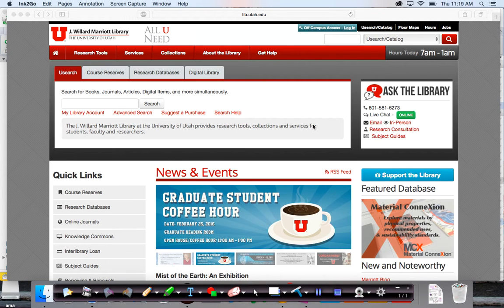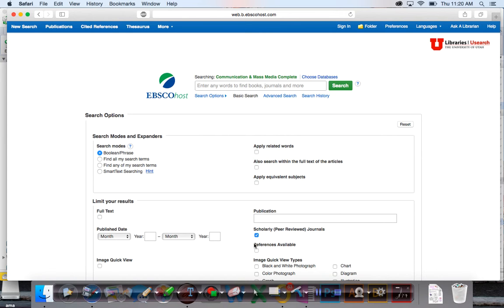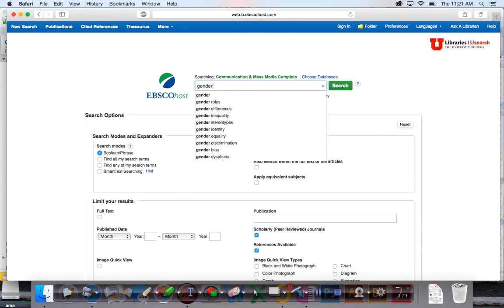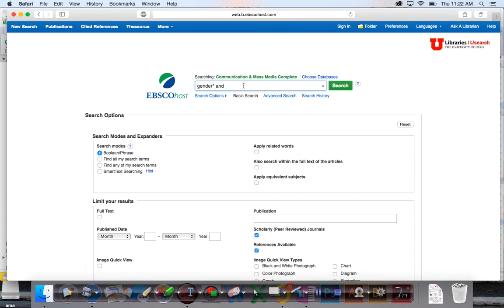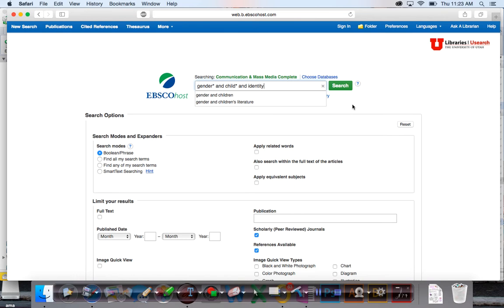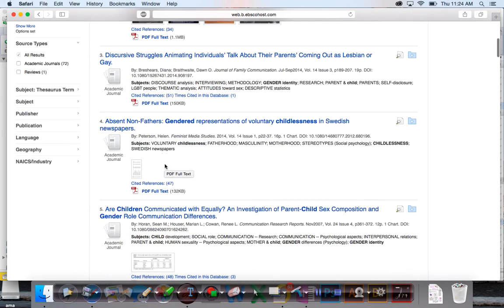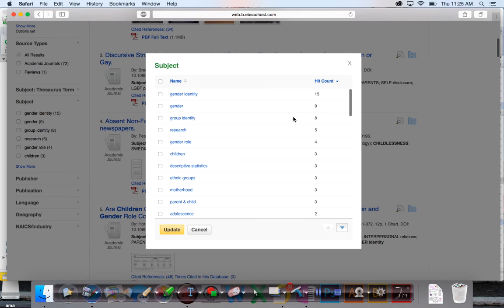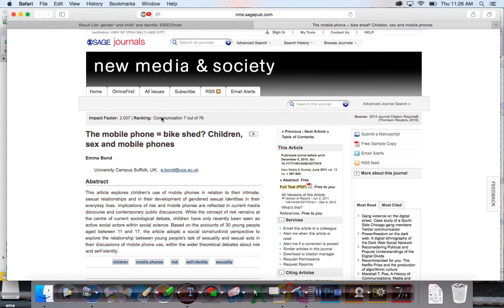gender and identity